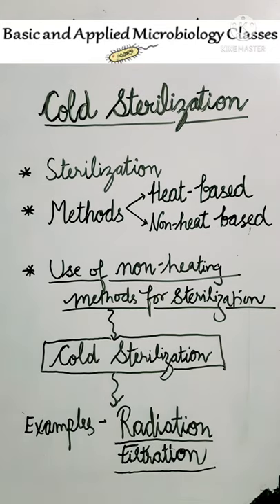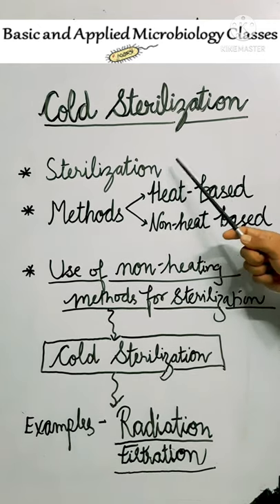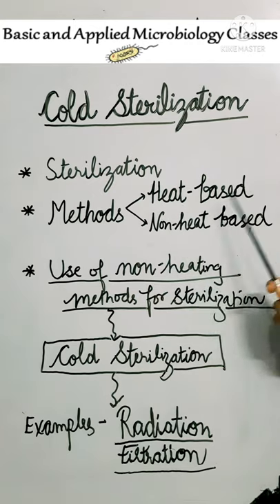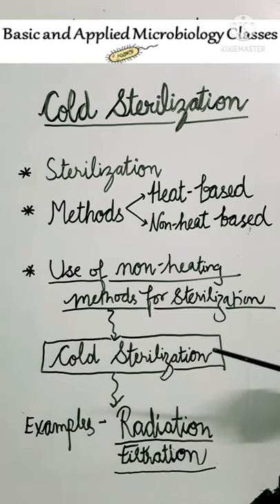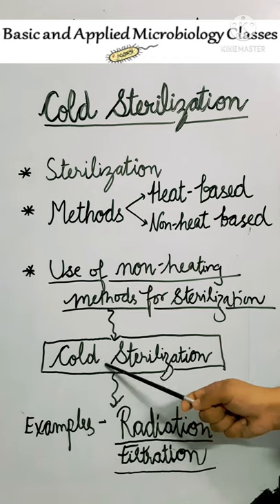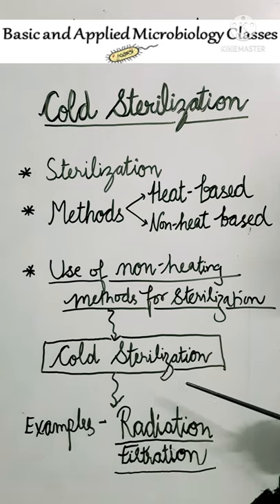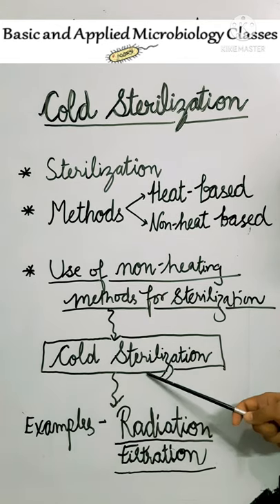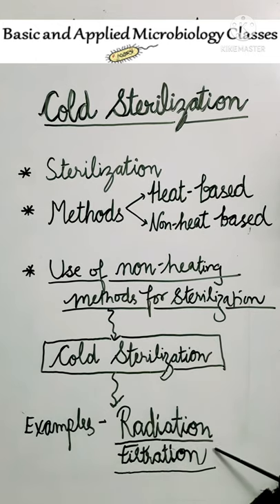Cold Sterilization I Let's learn in 1 minute I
In this video, I have briefly explained about cold sterilization.